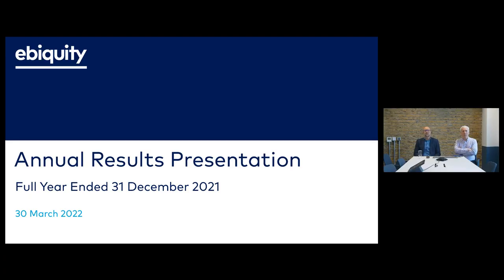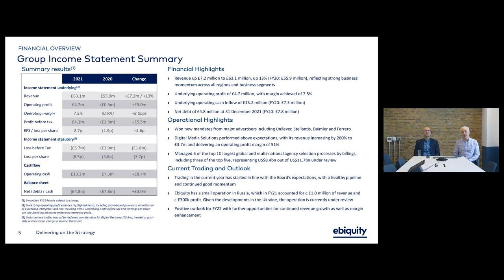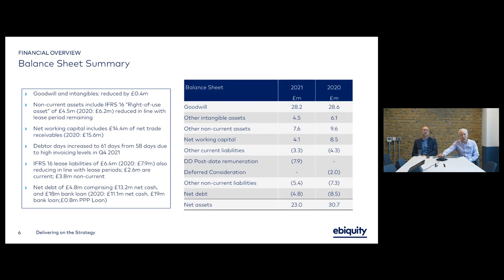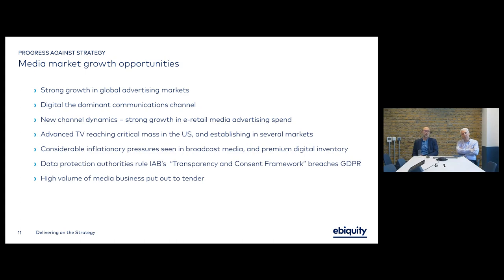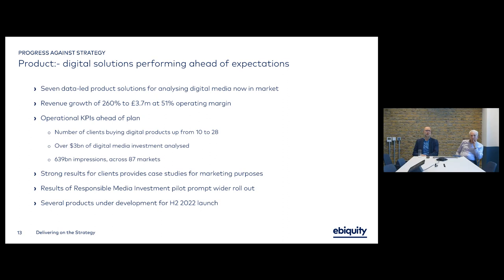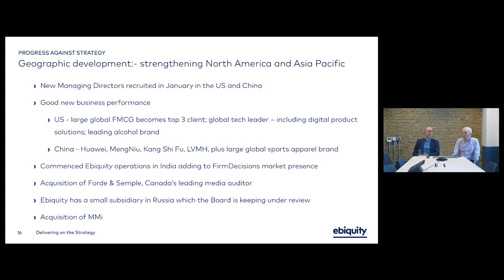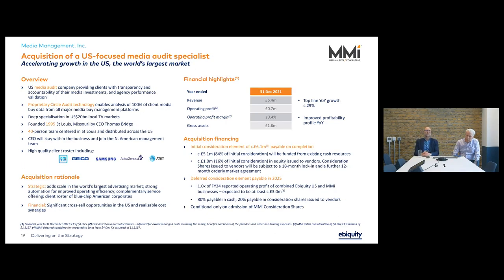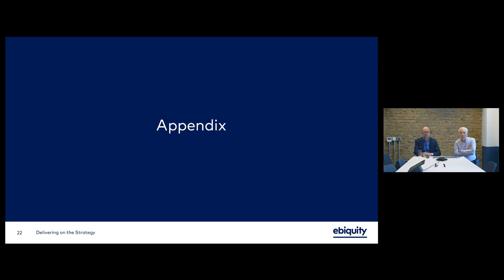EBIQUITY PLC - Full Year Results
To be informed of all EBIQUITY PLC's upcoming presentations, register at InvestorMeetCompany